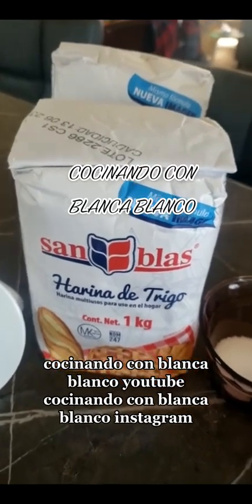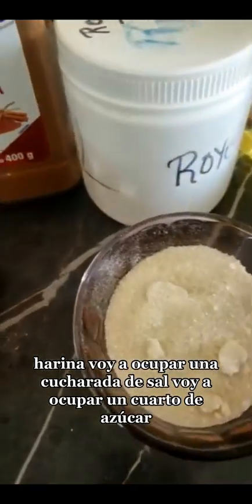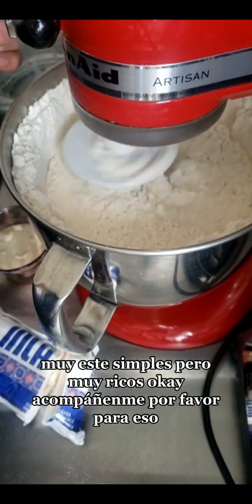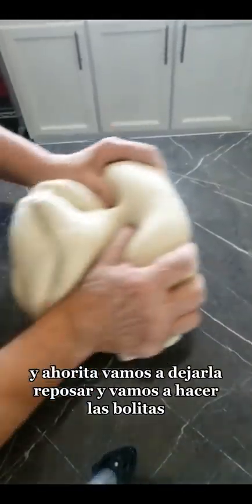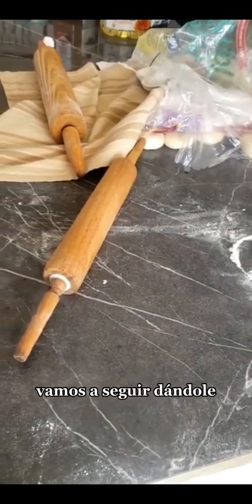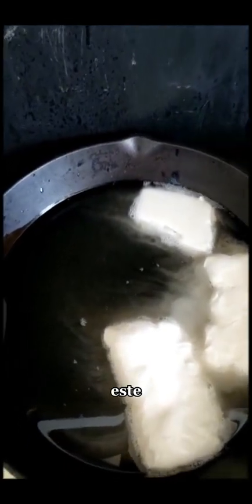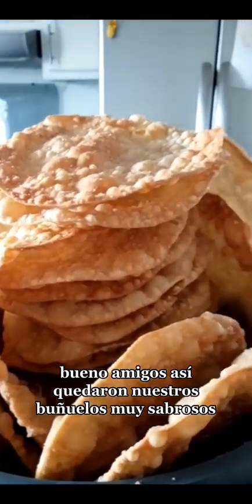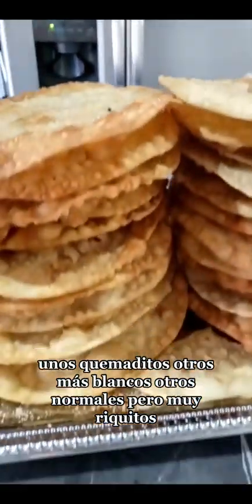Ricos buñuelos Caceros